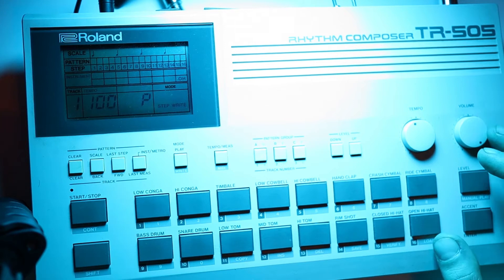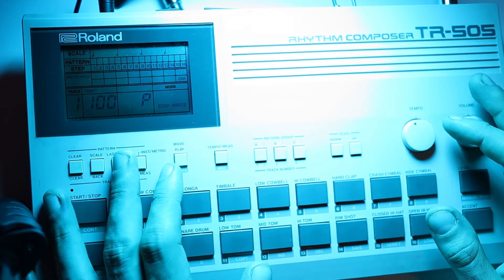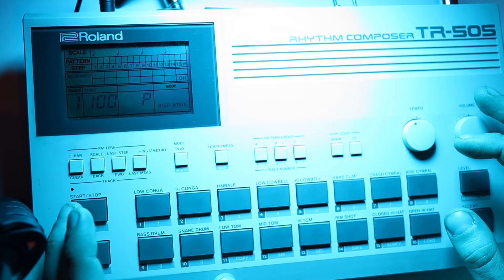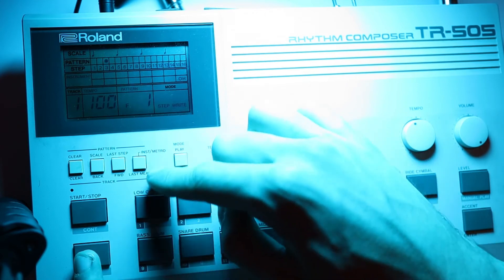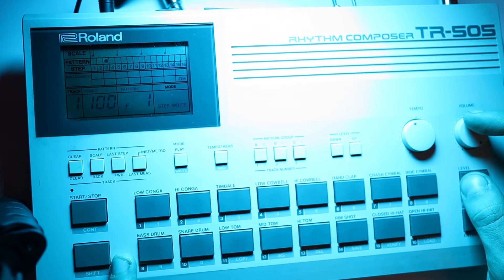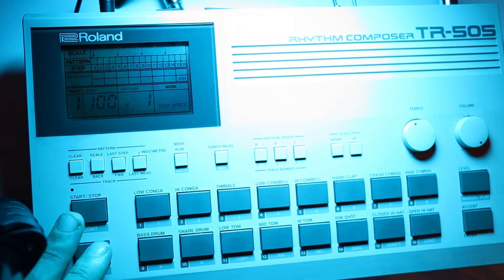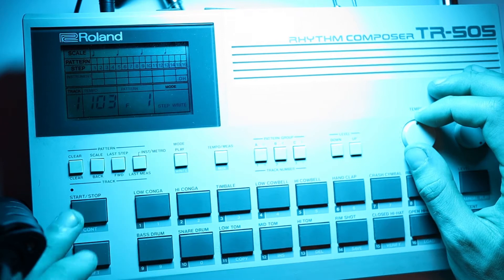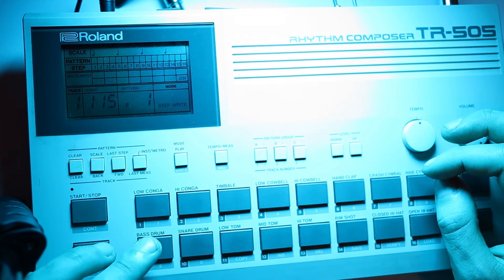Roland TR505 with LM1 Linn Drum Expansion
This week I have a shot of a modified drum machine TR505 which has been has a LM1 circuit built in giving this machine a variety of classic sounds. Enjoy!